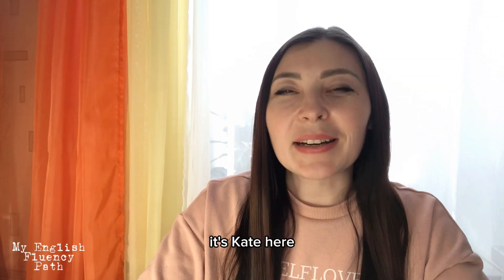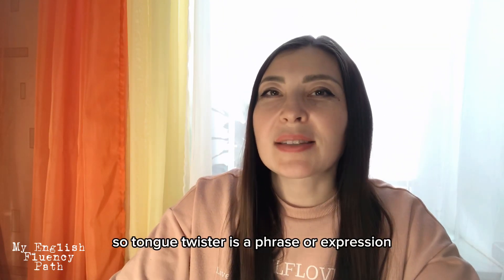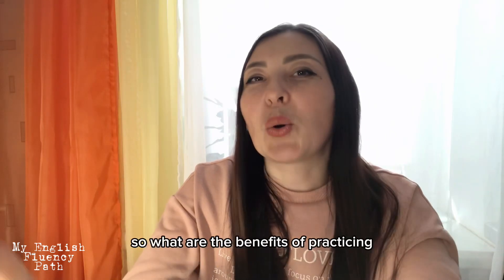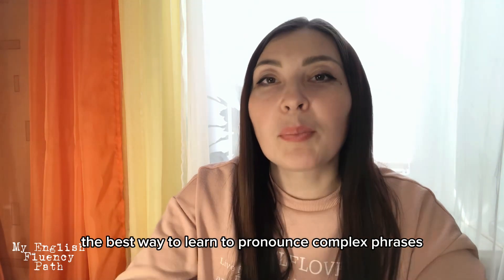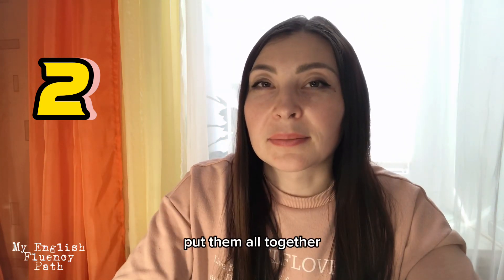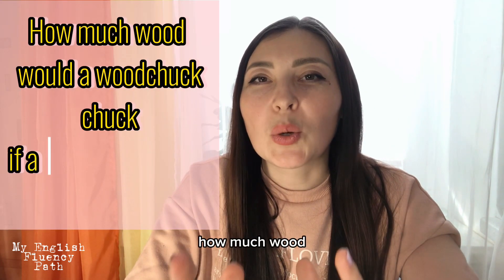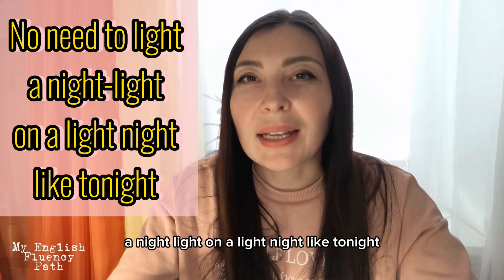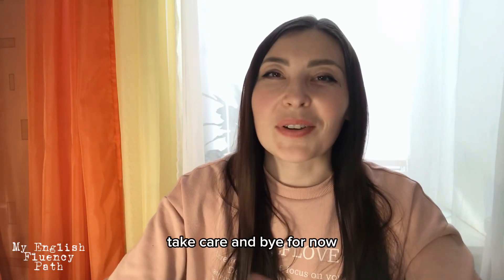Benefits of TONGUE TWISTERS/ Tips and tricks on how to practice them EFFECTIVELY. PRACTICE WITH ME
Hi you guys! I'm Kate from Ukraine🇺🇦
I'm an English Learner and this is my path to fluency. It is my special place where I learn English, share my learning experience, and get closer to English fluency gradually, step by step. Feel free to join me, let’s do it together!

I love tongue twisters. I practice them on a regular basis and I've noticed a tremendous improvement in my pronunciation and articulation of English sounds. So, today's video is all about TONGUE TWISTERS: benefits, advantages, tips and tricks on how to practice them effectively.
To find out more about it make sure to watch the video.